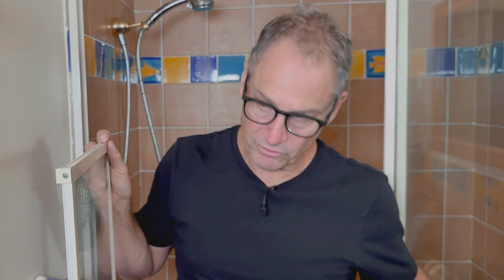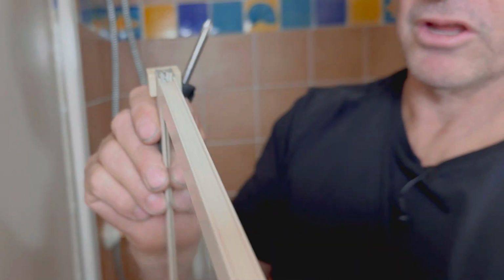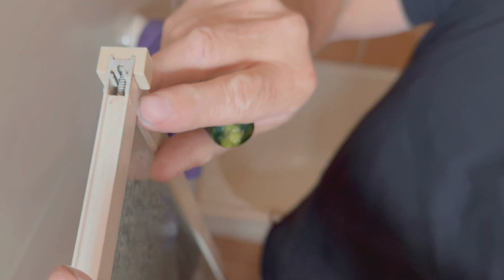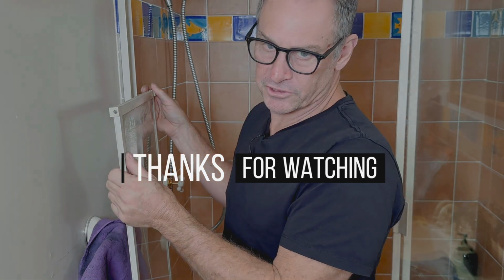Old Shower Screen Repair - Should I Change The Part?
Learn a handy hint when repairing an old shower screen. This is an old Ezy glide 3 door shower screen repaired by expert shower screen repairer Ian Stathers, Sydney Australia.
"how to change a shower screen roller/wheel"

If you are repairing a shower screen and need parts (Australia only) please check out our large range of online shower screen parts all sent via Express Post Australia wide (we have parts manufactured in Australia over the past 45yrs).